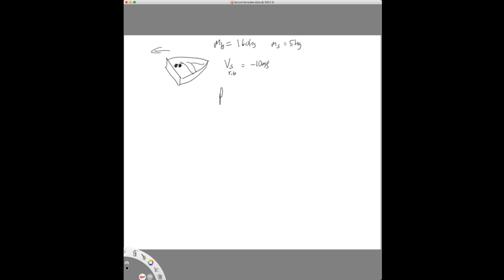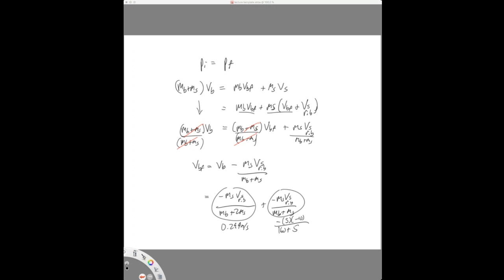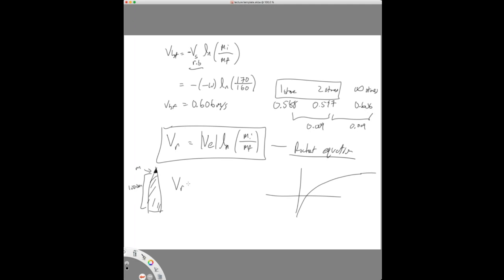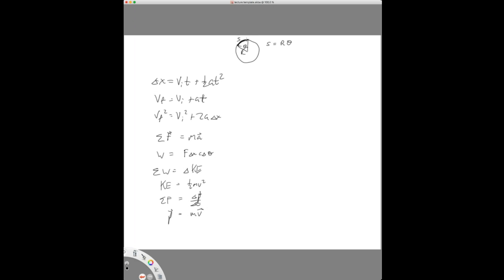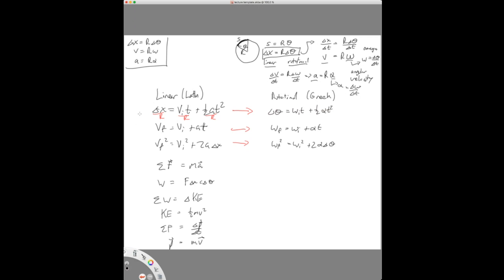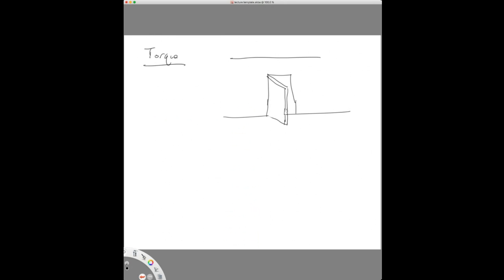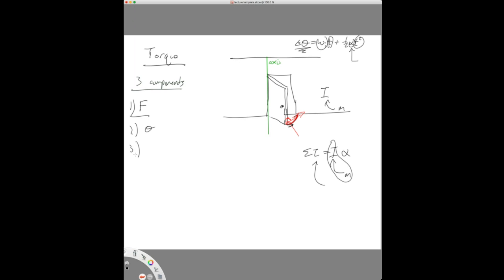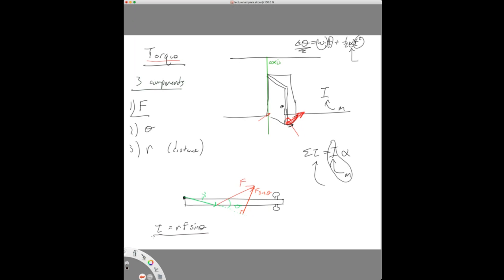College Physics 1 Lecture 18a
Lecture on Momentum Conservation, including rocket motion.  Introduction to Rotational motion.  From summer 2020.